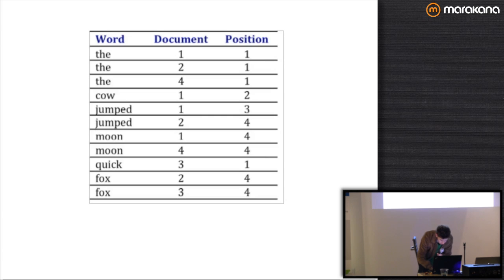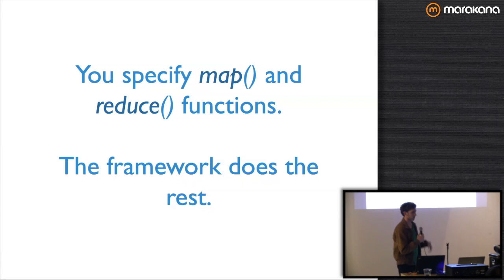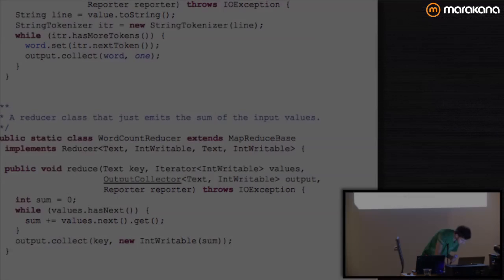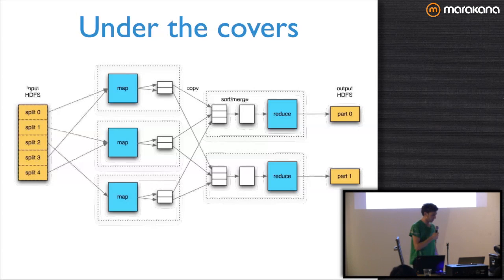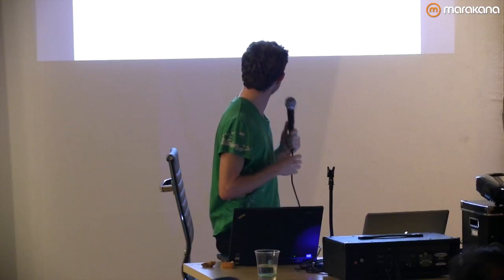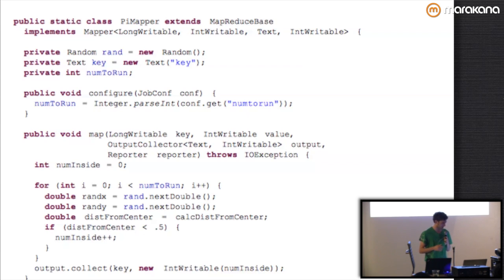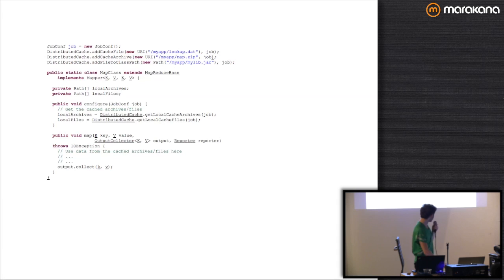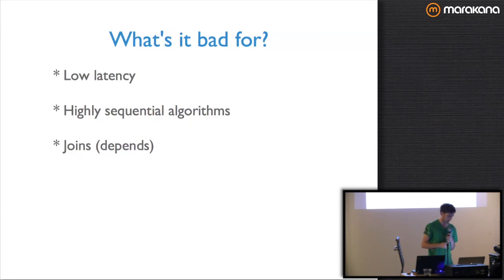MapReduce Basics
Sandy Ryza, of Cloudera, gives you a quick run-down of the basics of MapReduce: A programming abstraction that allows for parallel processing of massive data sets without the worries of distributed systems or fault tolerance.

He goes over how it works, some of the applications it's best suited for, and how it integrates with Hadoop and Java.